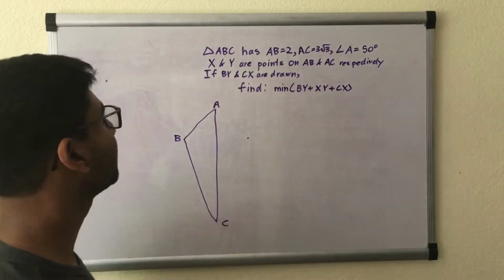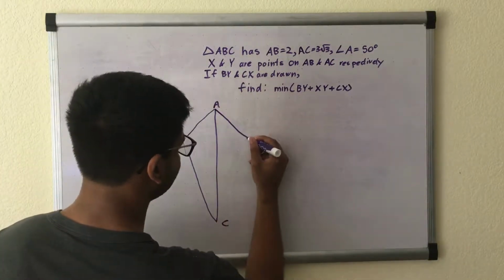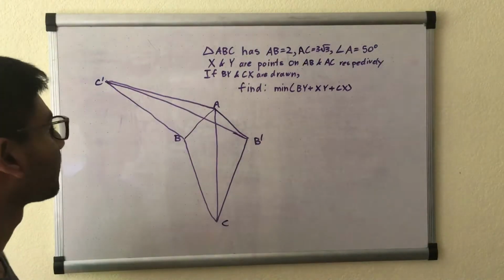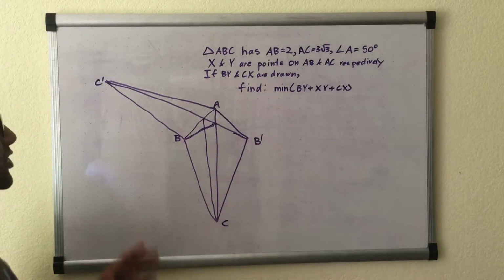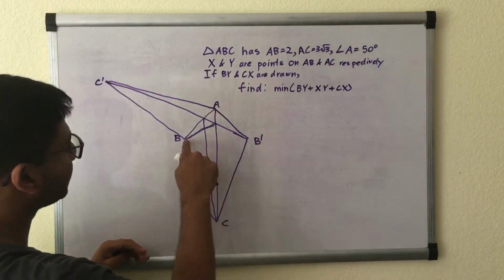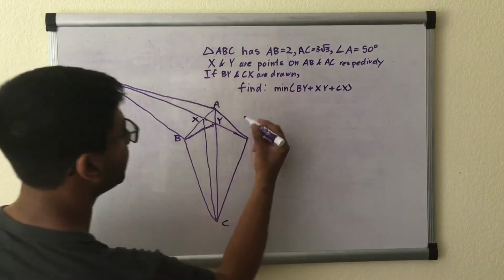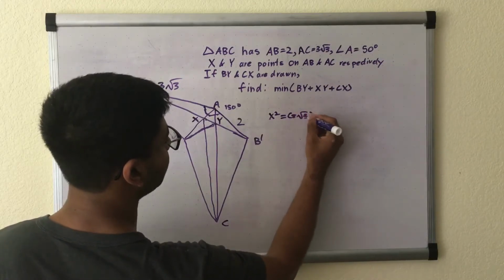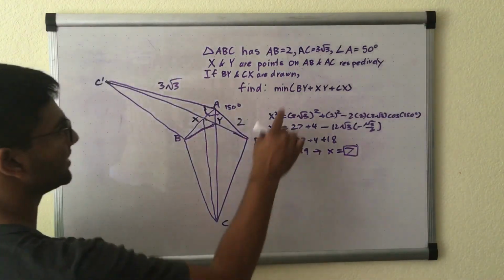Think Outside the Triangle...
...but with the same triangle...

I upload problems weekly and take requests.